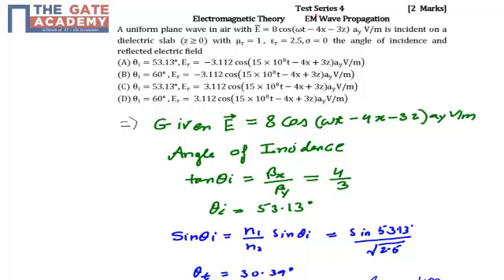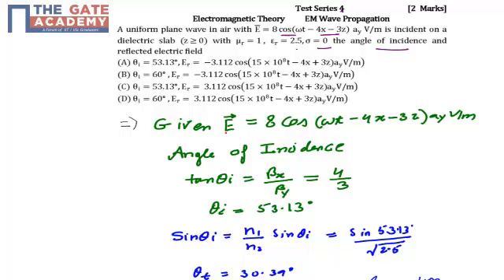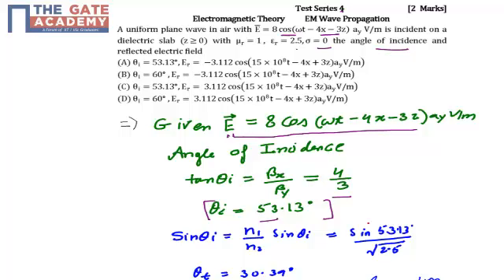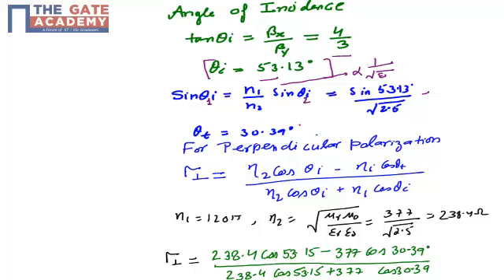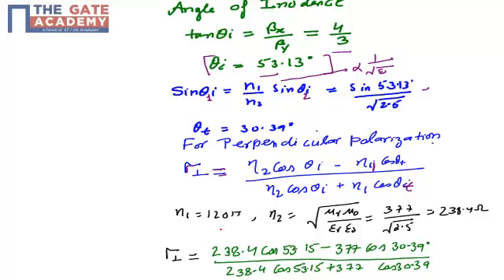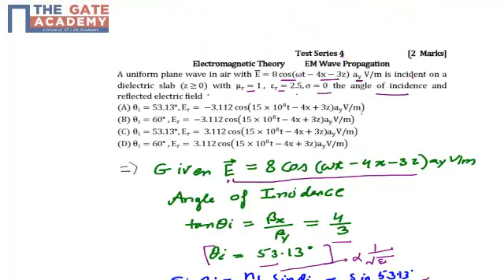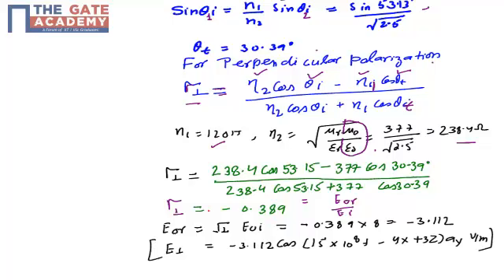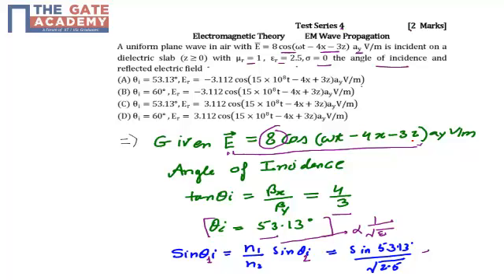GATE 14 AIMTS 4 Q No 46